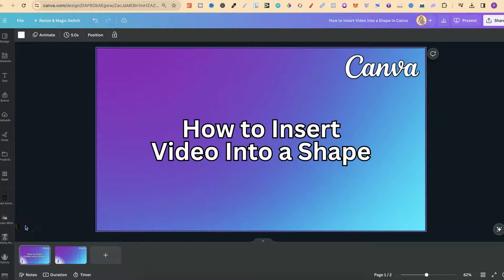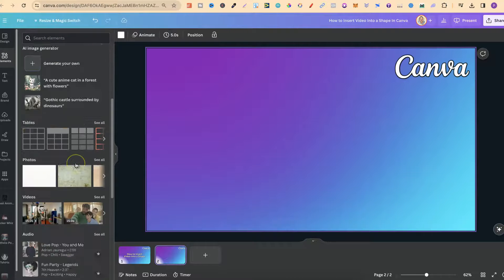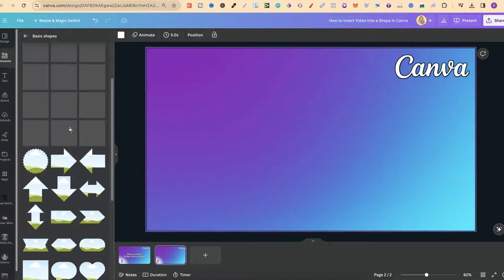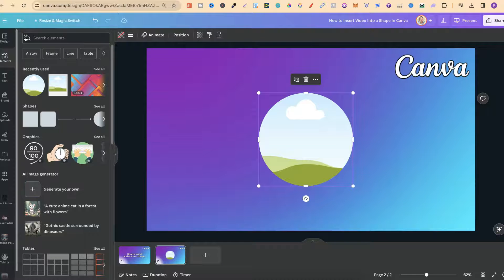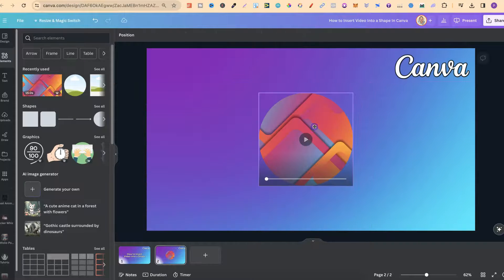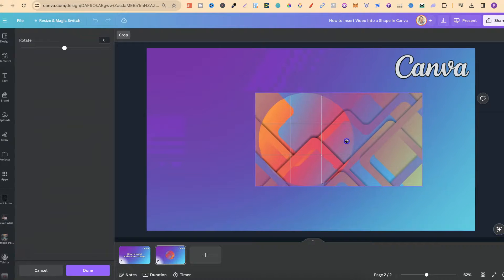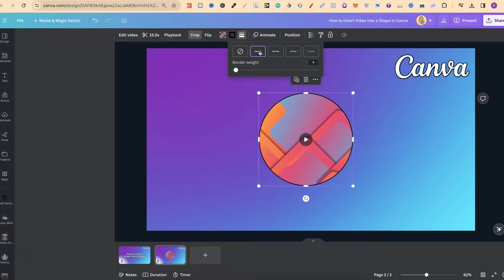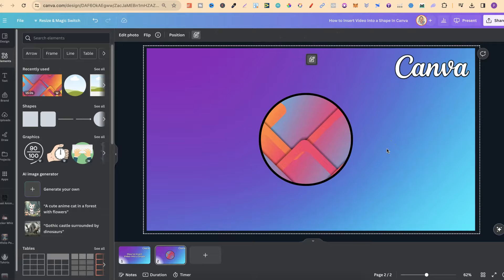How to Insert Video Into a Shape In Canva